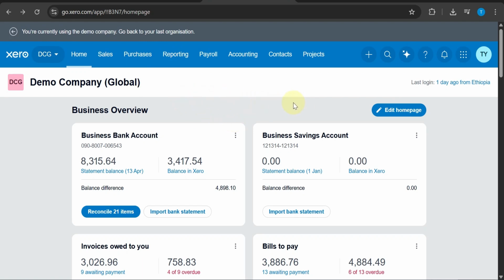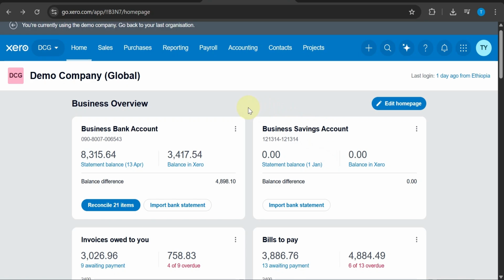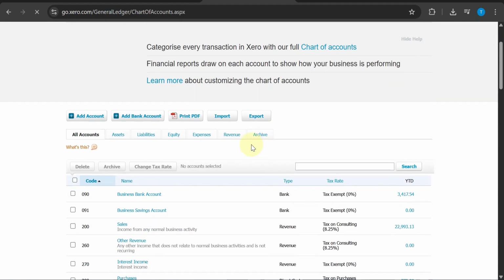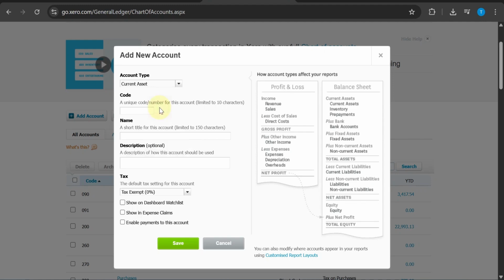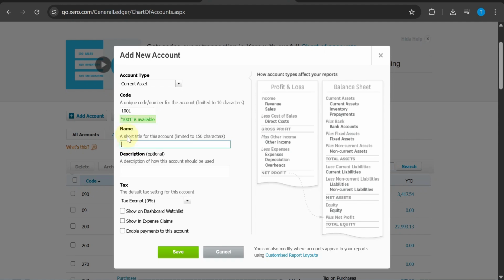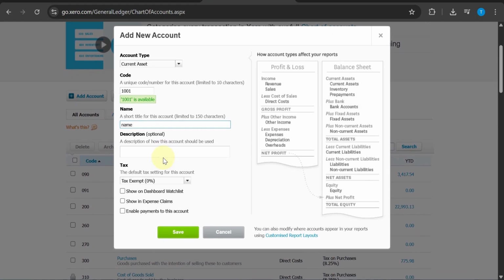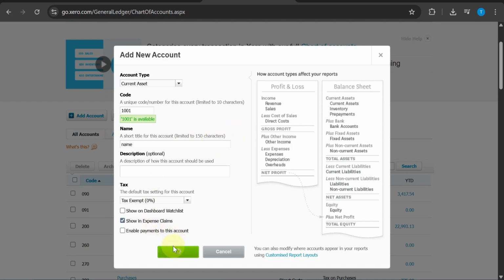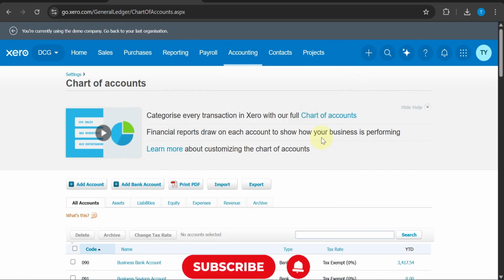How To Add A Xero Inter Company Account [2026 GUIDE]